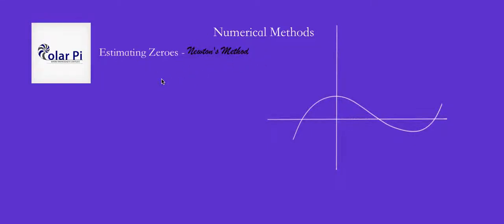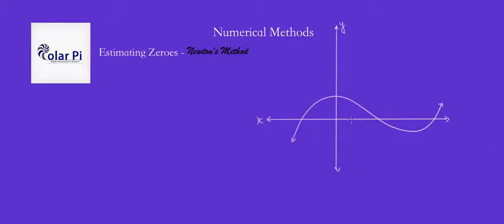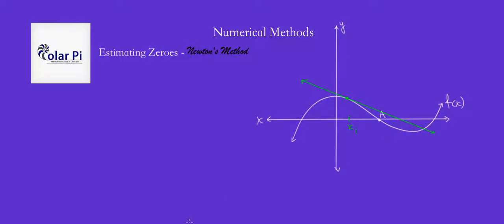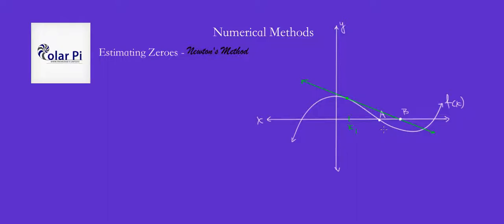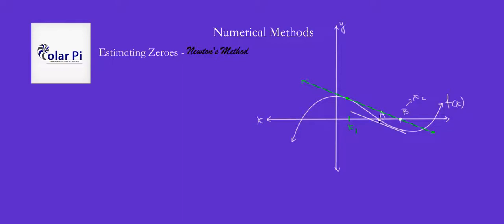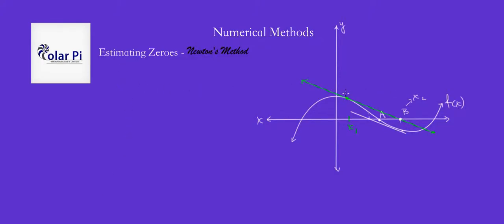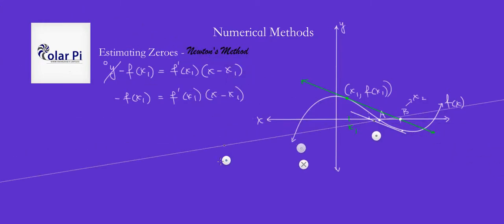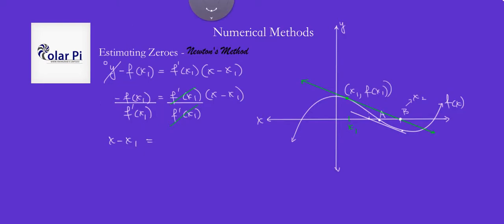Estimating Zeroes with Newton's Method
1) He is incredibly narcissistic and promotes himself shamelessly.
2) He misleads and confuses.
3) He pushes people away from Jesus Christ God, the Holy Trinity, the one and only messiah.  White Jesus does all three of the above and more -- matching the ways of Satan.

In this video, I show you a numerical methods technique for estimating zeroes of polynomials.  Specifically, here, we talk about Newton's method.  I also have The Secant Method which you should check out.